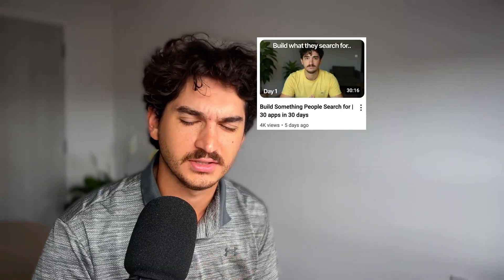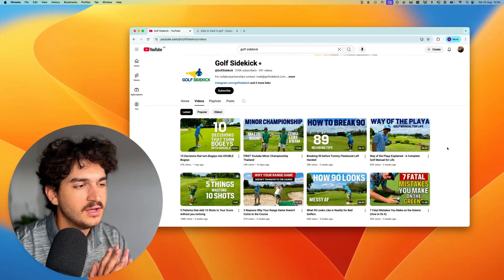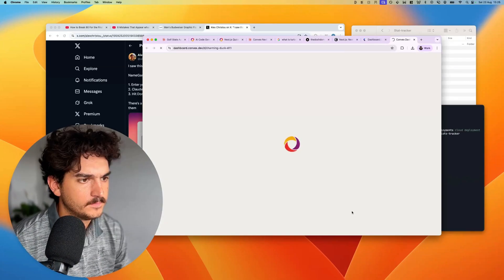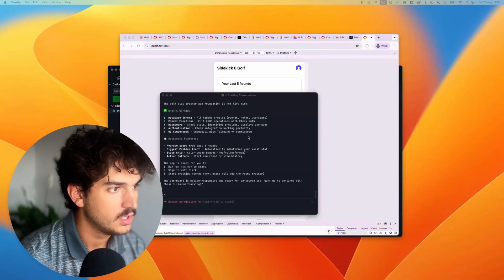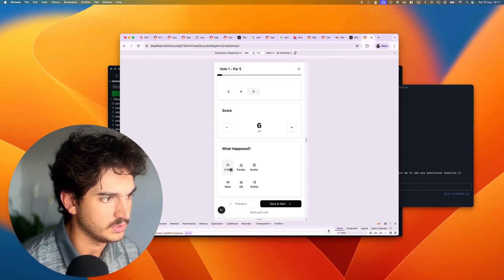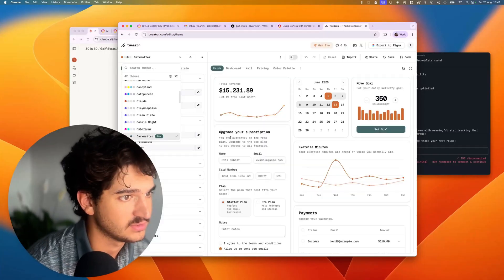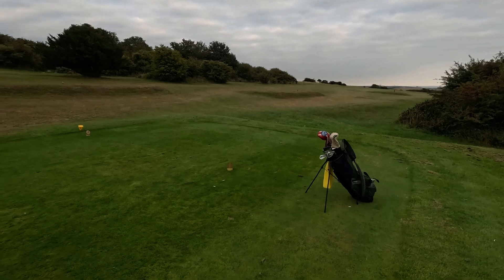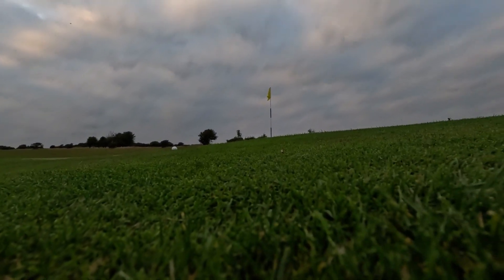I built a golf stats app in 4 hours | Building 30 apps in 30 days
Day 6 of shipping 30 apps in 30 days.

Weekend was tough.. I should be out on the golf course but instead I'm wrestling with tailwind config files.

Naturally - I built a golf app (and had to test it out 🧠)

The concept: only track 6 things that actually matter for your score. Not 47 different stats. Just "what went wrong" and "why."

Mostly built in one chunky Claude Code prompt. Convex + Clerk worked a treat.

This vid was fun to make. But it's 7pm on a Sunday and I have not started my build for today. Give me strength gentleman

PS: if you build and golf, you're my people. Let's be mates 🤝

00:00 Introduction to 30 Apps in 30 Days
00:21 Recap of Previous Apps and Today's Plan
00:50 Building the Golf Stats Tracker App
02:55 Setting Up the Development Environment
05:21 Implementing the App Features
07:17 Testing and Debugging
12:05 Deploying the App
12:49 Real-World Testing on the Golf Course
17:37 Conclusion and Final Thoughts